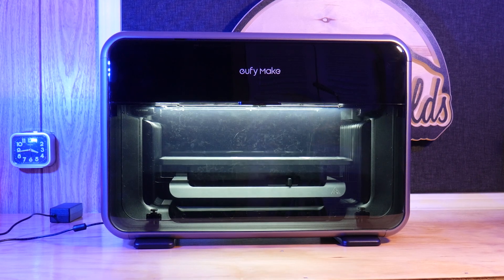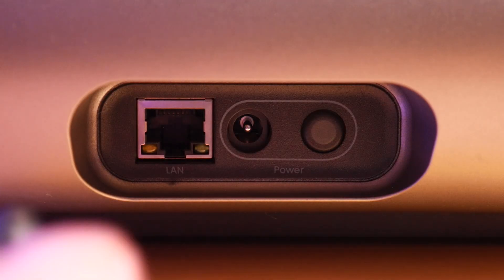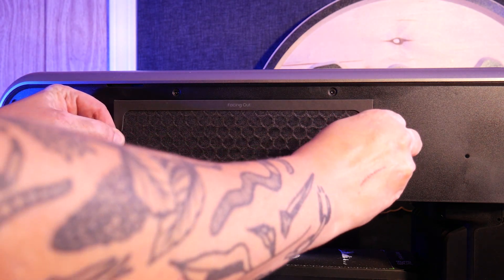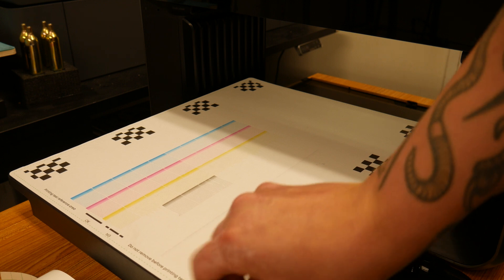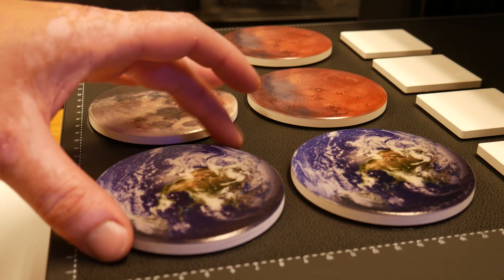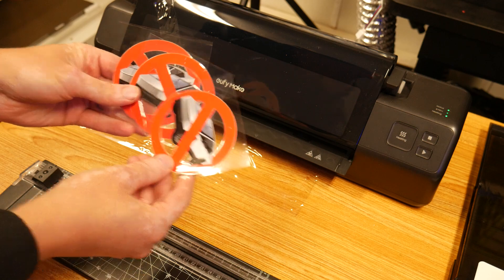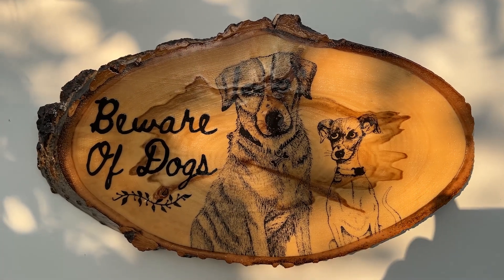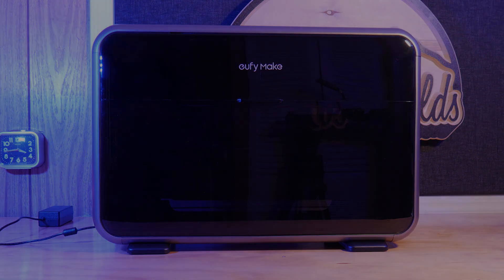This UV Resin Printer is WILD – EufyMake E1 First Look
Ever wonder what happens if you put UV resin in an inkjet printer? Meet the Eufy Make E1 UV Printer, a desktop hybrid between a 3D printer and a traditional inkjet. In this video, I dive into everything you need to know about the E1 UV printer, including setup, features, and real-world tests printing on magnets, mugs, bottles, vinyl, canvas, and even spring steel.

The Eufy Make E1 uses UV-curable resin inks and a built-in curing light to print directly on nearly any surface with full-color detail and even raised 2.5D texture. Whether you’re making custom coasters, stickers, labels, or functional art, this printer can do it all.

The E1 is available on Kickstarter for an early bird price of $1899 USD and will retail for $2499. Ink is priced at $42.99 per cartridge, making it a serious tool for pros and hobbyists alike.

This is a deep dive for makers, small businesses, and creatives looking to expand their printing capabilities into new materials and dimensions.

Let me know what you'd print on this machine in the comments!